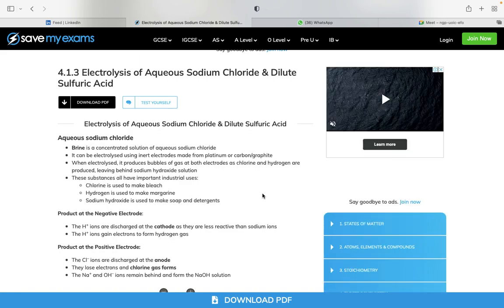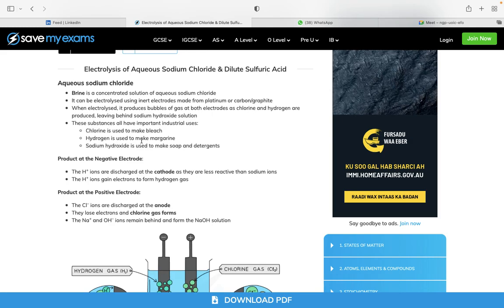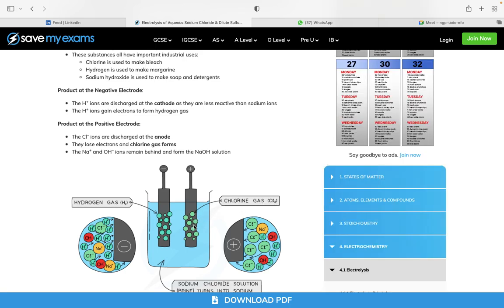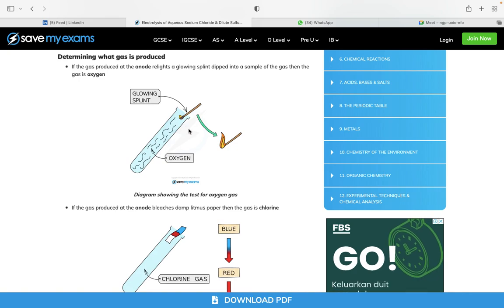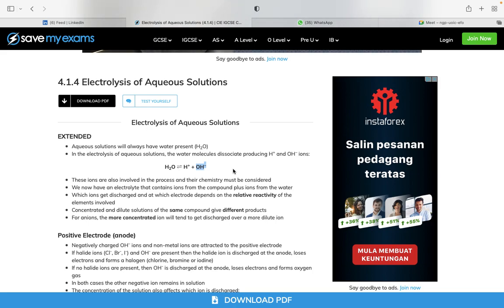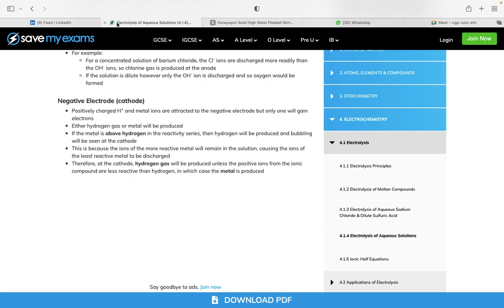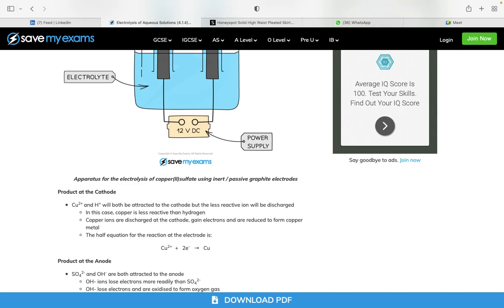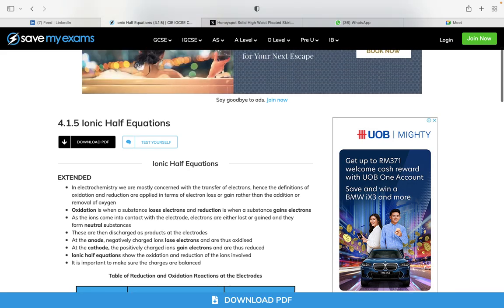Electrolysis Part 2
Waidsum Academy